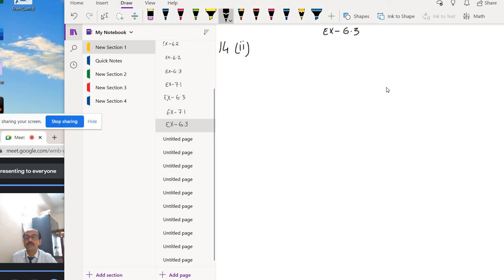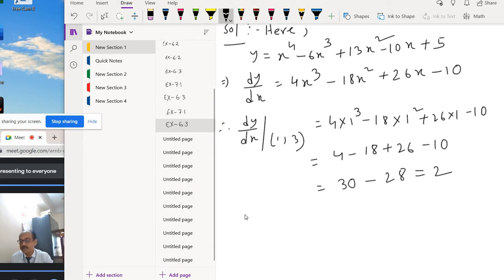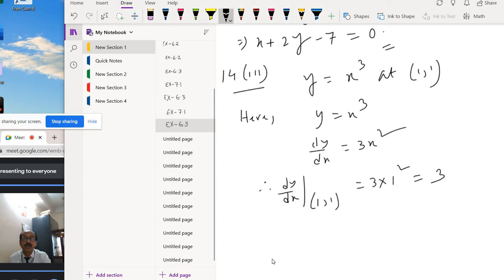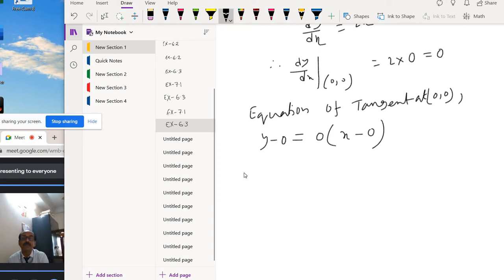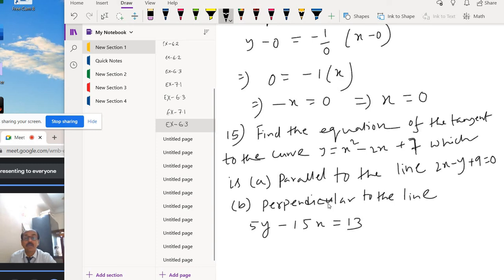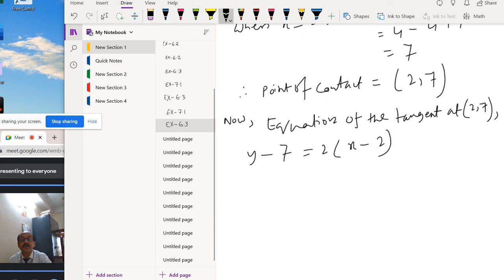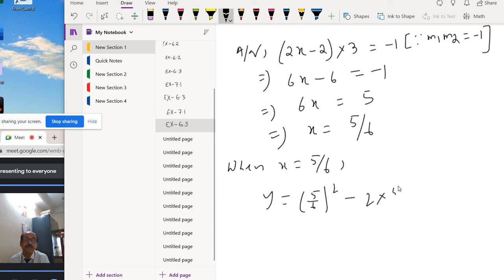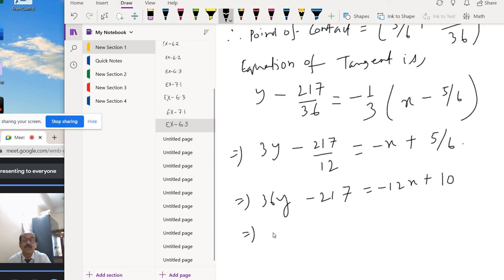TANGENT AND NORMAL 3